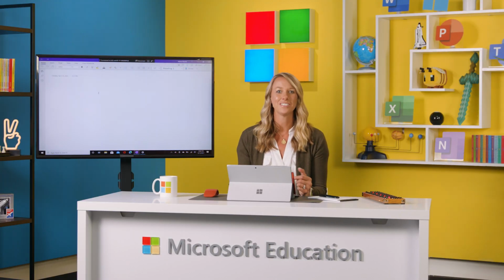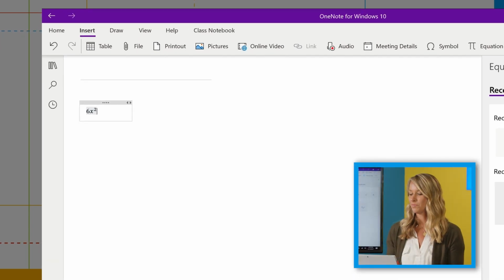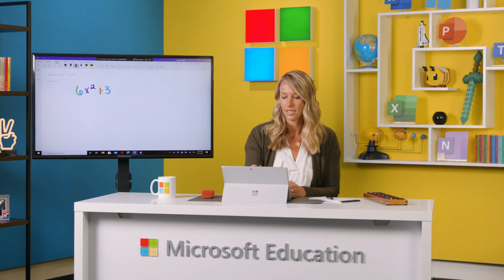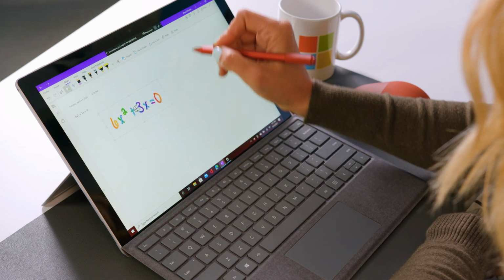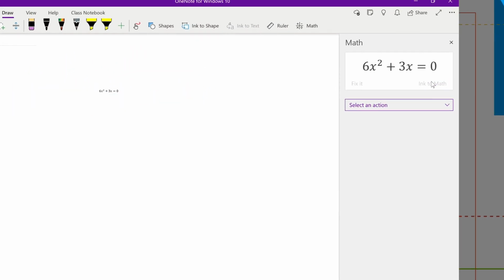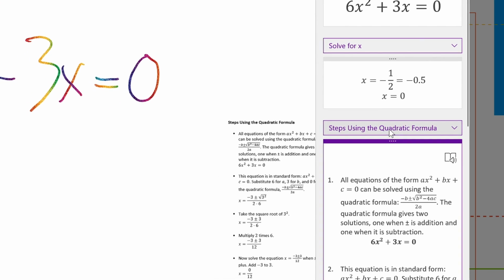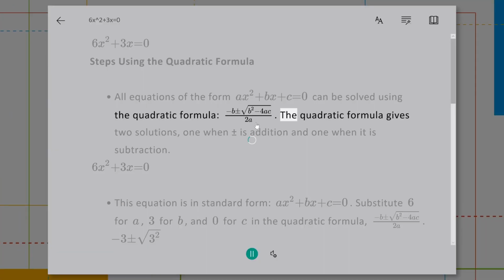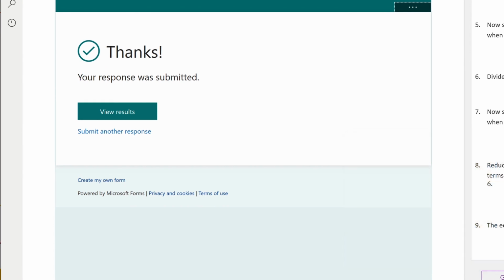Math Tips and Tricks for Educators in OneNote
Have 2.683333 minutes? This Office Hours breaks down a few helpful math tips and tricks for educators in OneNote!